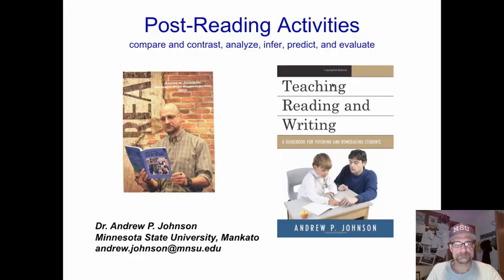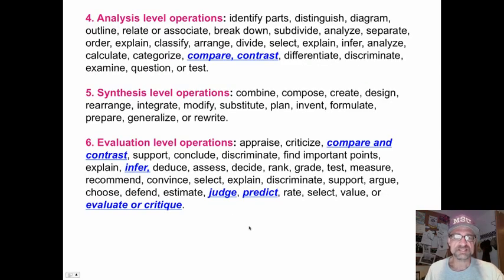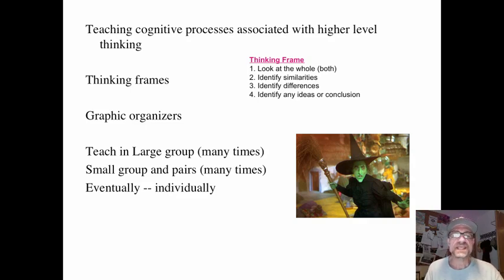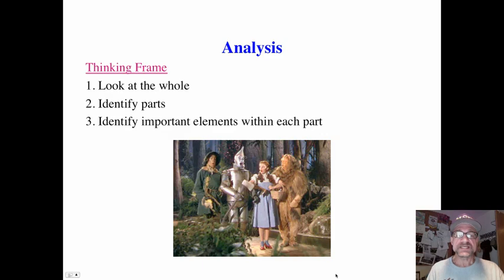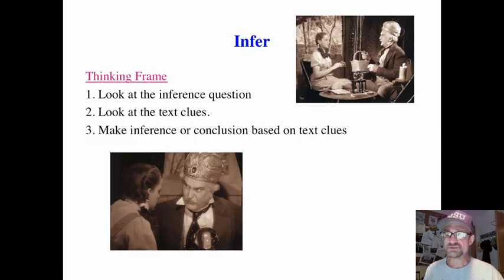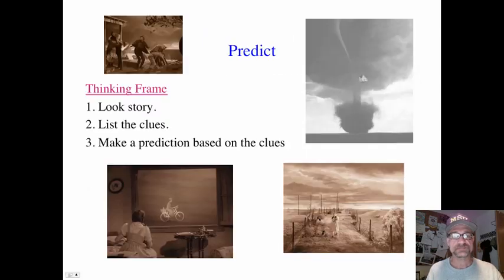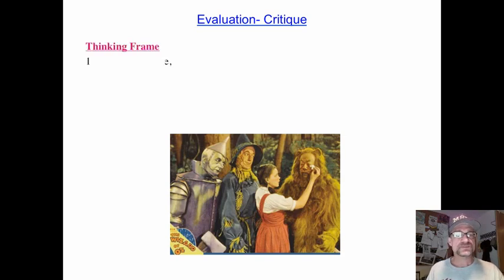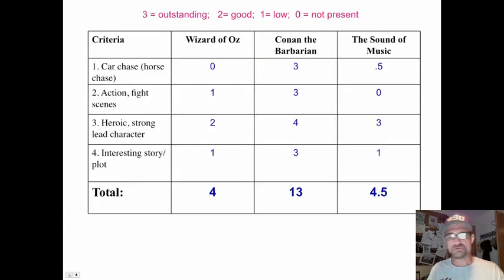POST-READING ACTIVITIES USING THINKING AND THINKING SKILLS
The video mini-lecture describes some post-reading activities that can be used as part of a scaffolded reading experience.  Dr. Andy Johnson, Reading Specialist,